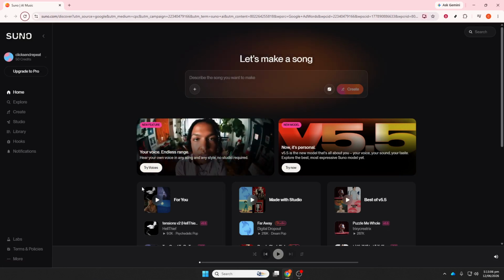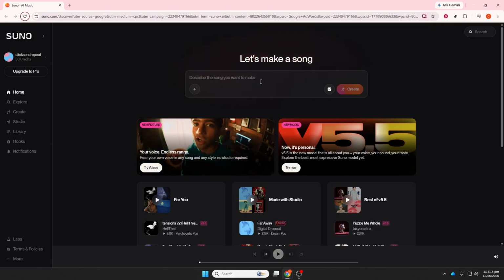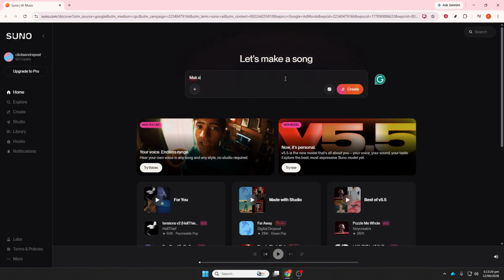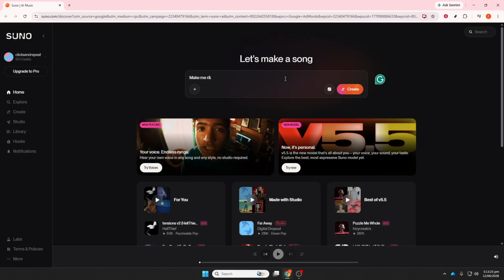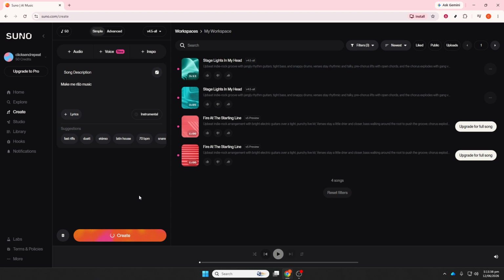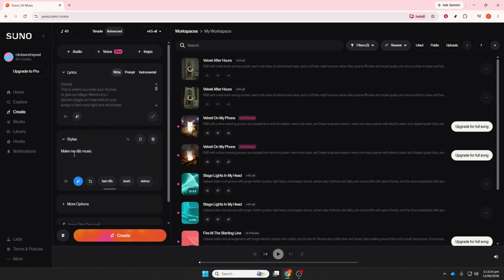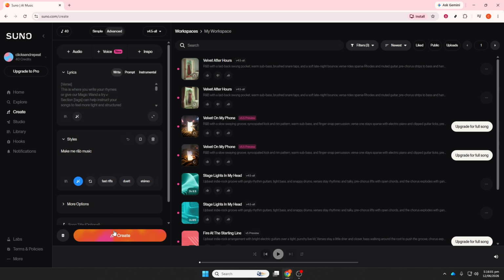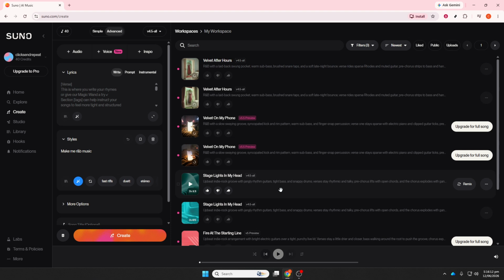How To Make R&B Music in Suno AI Step By Step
Want to create smooth, professional-sounding R&B music with AI? In this complete 2025 Suno AI tutorial, you'll learn how to make R&B songs from scratch using Suno AI, even if you have no music production experience.

Whether you're an aspiring artist, songwriter, content creator, producer, or music enthusiast, Suno AI makes it easy to generate high-quality R&B tracks with vocals, lyrics, melodies, and instrumentals in just a few clicks. In this step-by-step guide, we'll walk through the entire process, from writing prompts to generating and refining your AI-powered R&B music.

✅ In This Video:

How to create R&B music in Suno AI
Writing effective Suno AI prompts
Choosing the right R&B style and mood
Generating AI vocals and instrumentals
Creating original lyrics with AI
Editing and improving your songs
Tips for getting better music results
Suno AI features and best practices in 2025

Whether you're making modern R&B, soulful ballads, contemporary R&B, or chill vibes, this tutorial will help you create better songs using AI.